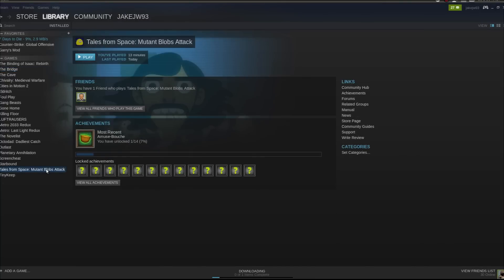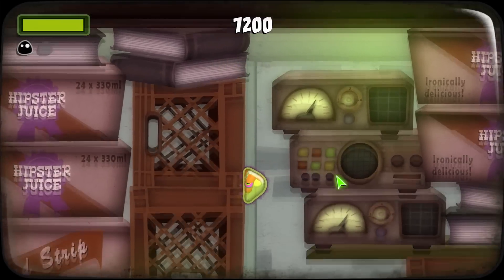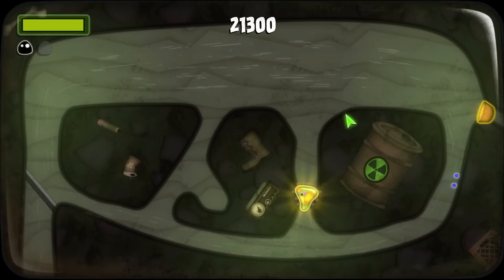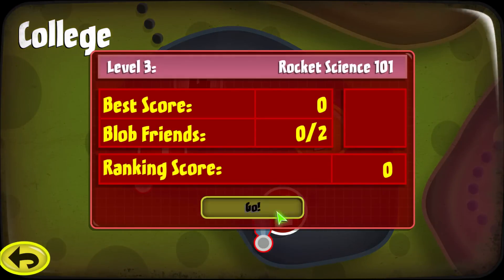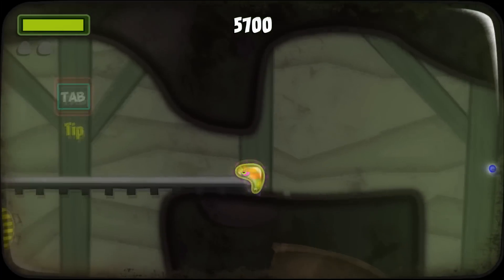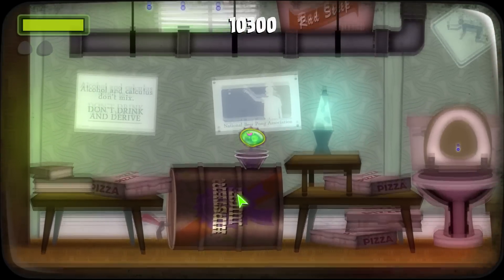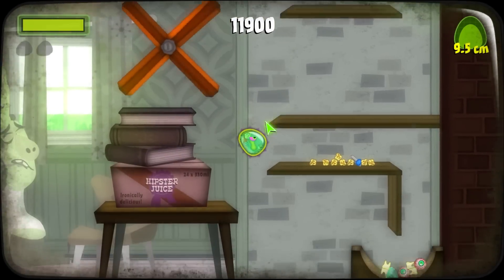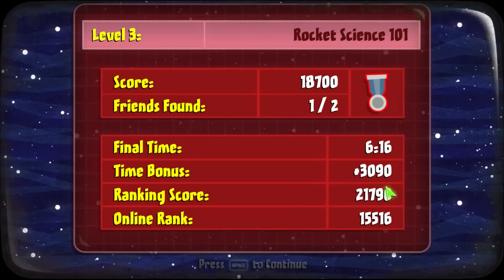Gaming In Linux : Tales From Space Mutant Blobs Attack (Native)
Tales From Space Mutant Blobs Attack running in Ubuntu Linux natively!

GFX : Nvidia GTX670 2Gb x2
Memory: 8Gb Ram
Processor: Intel I5 2500 @ 3.30Ghz